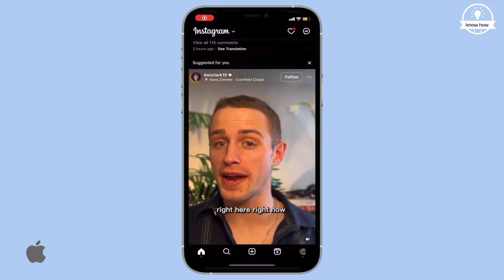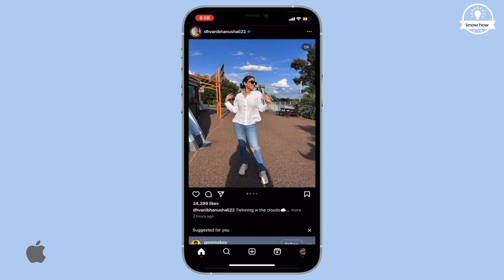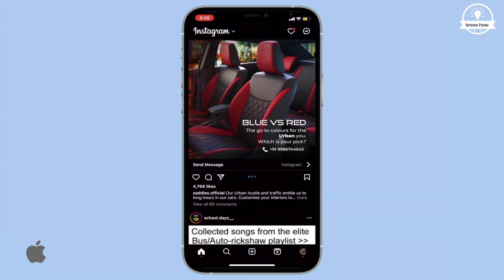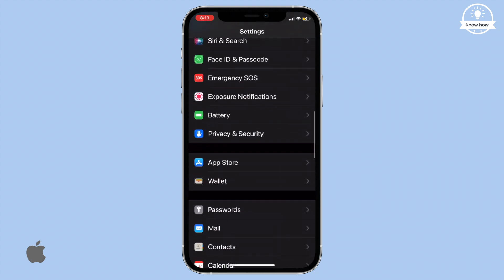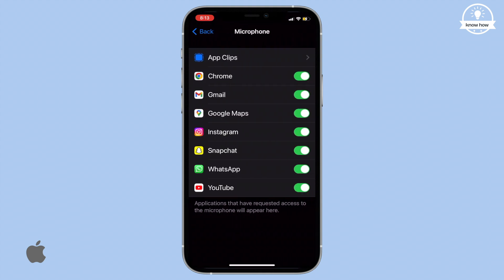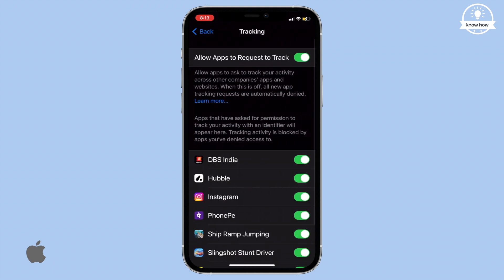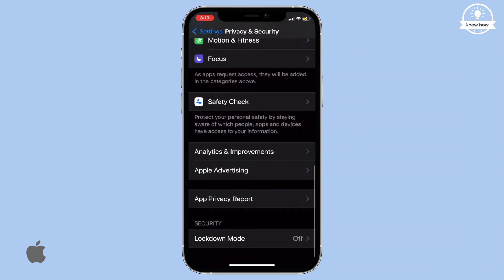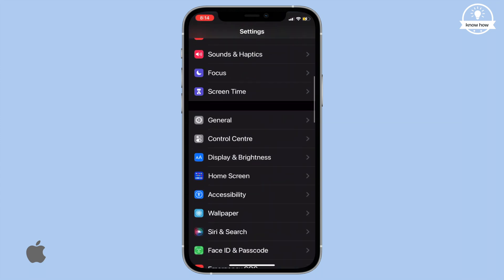How To Stop Your iPhone From Listening To You | KnowHow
Stop Your Phone Spying On YOu
First, open your iPhone settings.
Scroll down and tap on "Privacy."
Once you're in the Privacy settings, search for and select "Microphone."
Here, you'll see a list of apps that have access to your microphone. Disable the toggle switch for the apps that you suspect might be listening to you.
After you've done that, go back to the Privacy settings and open "Tracking."
Many apps track your activity in the background, but you can put a stop to it. Simply turn off the toggle switch for tracking.
Lastly, scroll all the way down in the Privacy settings and tap on "Apple Advertising."
You'll notice a toggle switch in front of "Personalized Ads." Turn it off to prevent your iPhone from showing you targeted ads based on your conversations.